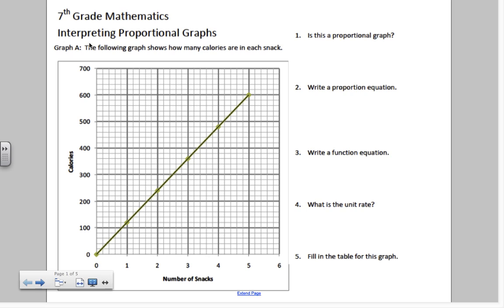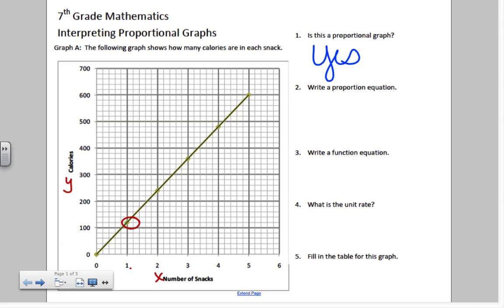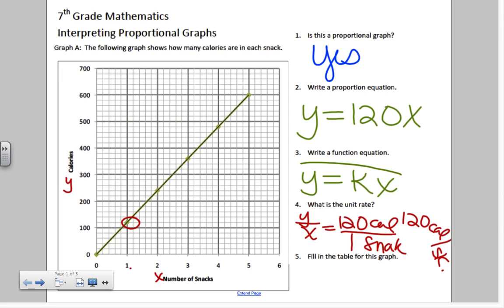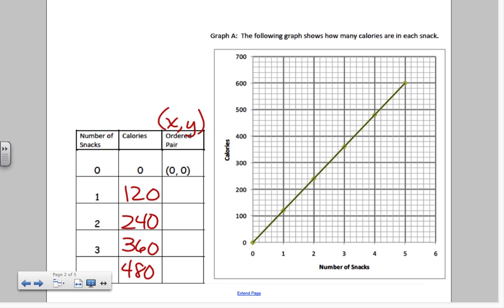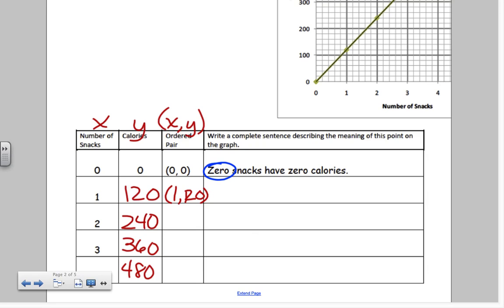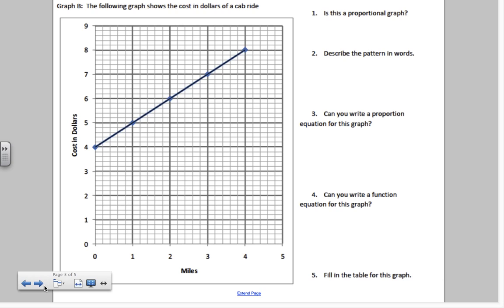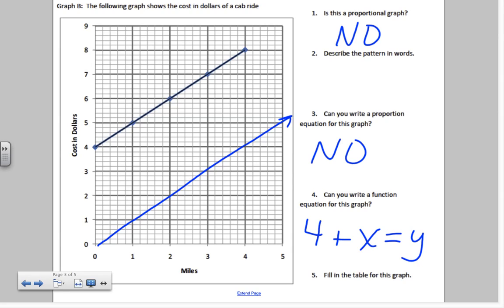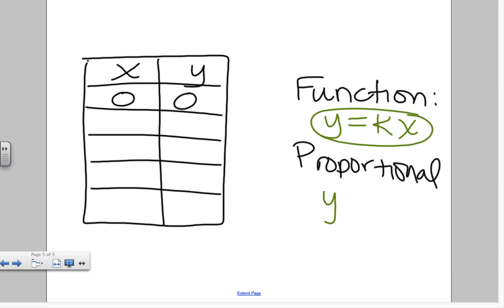3rd & 5th Hour Lesson Tues Feb 3rd